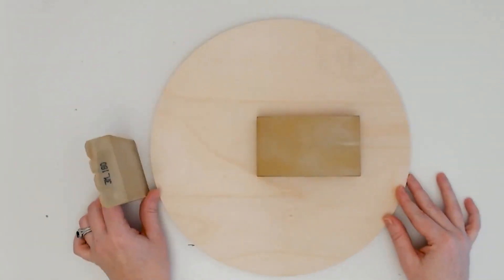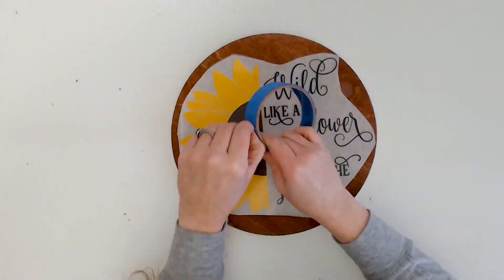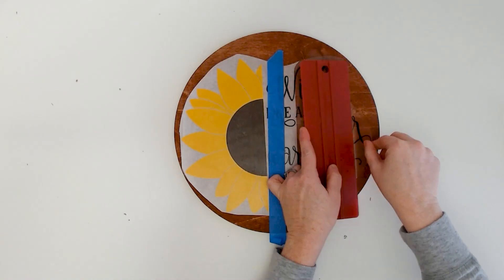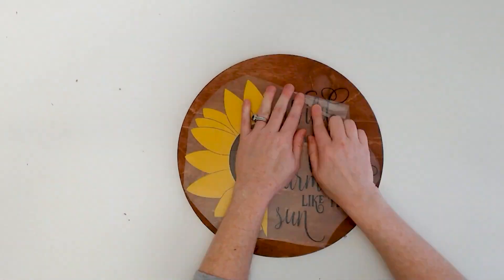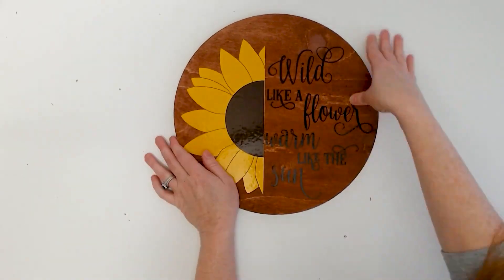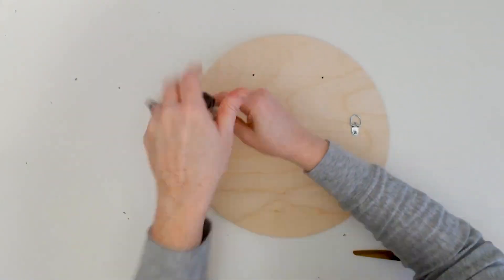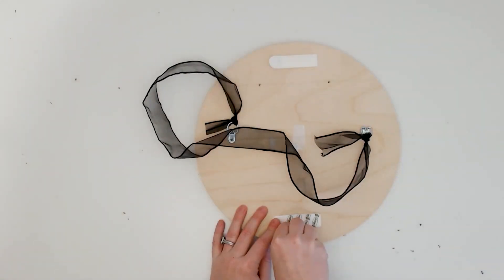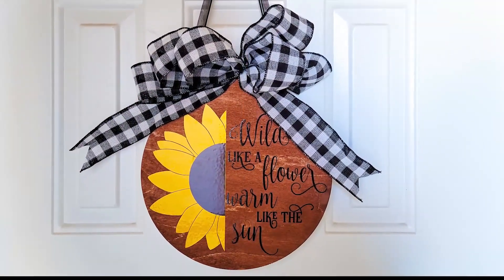⏰ Beginner Vinyl Wood Signs Tutorial | Quick Tips!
Viny Wood Signs Tutorial for Beginners (🔉) | Silhouette School Blog 😍 How to make your first vinyl wood sign 👇 SUPPLIES and MORE INFO and IMPORTANT LINKS!👇

You can find a FREE WRITTEN tutorial for this awesome Silhouette video here on Silhouette School Blog

😍 Round Sign SVG DESIGNS USED to make these wood round door signs found